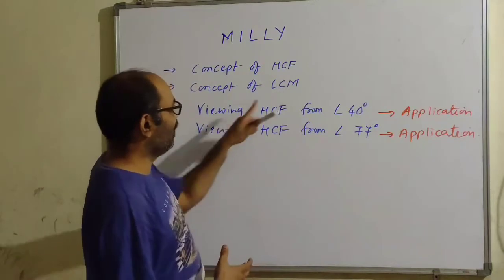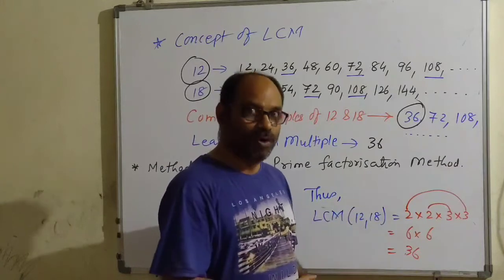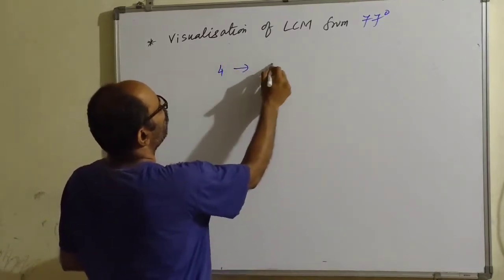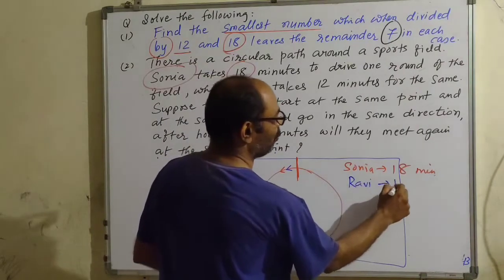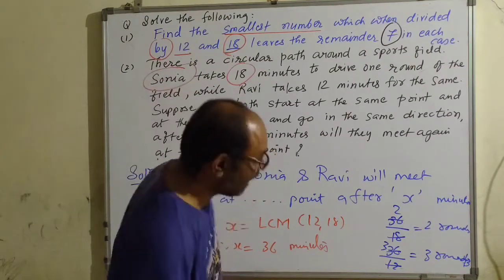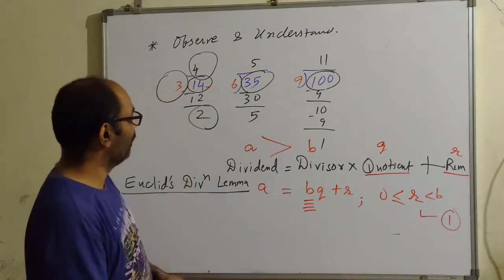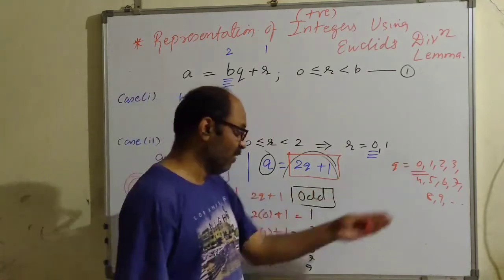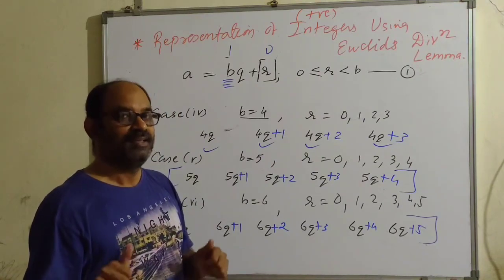Std 10 Maths Ch 1 Session 3 Video 5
Division method of finding LCM, Applications of LCM in word problems, Euclid's Division Lemma, Representation of Integers using Eclid's Div Lemma